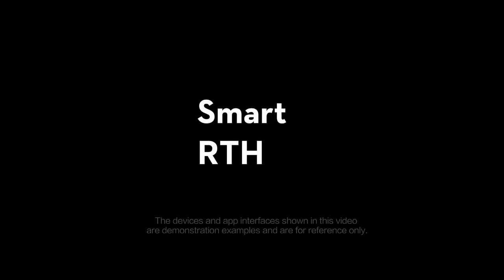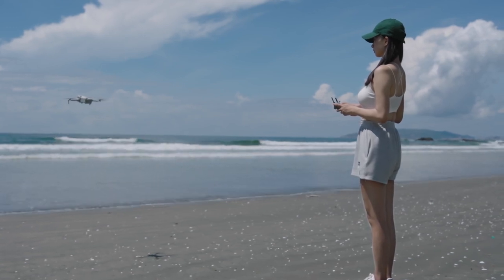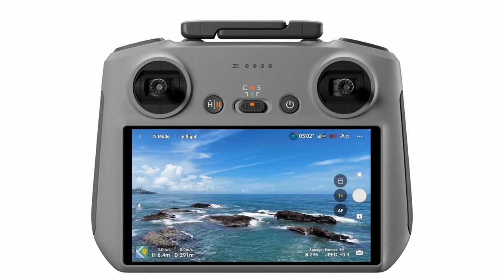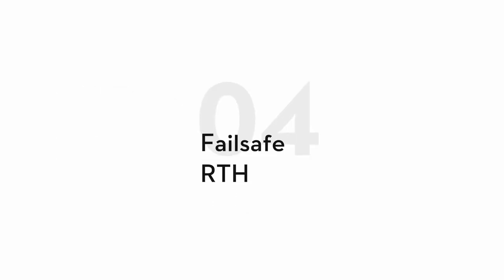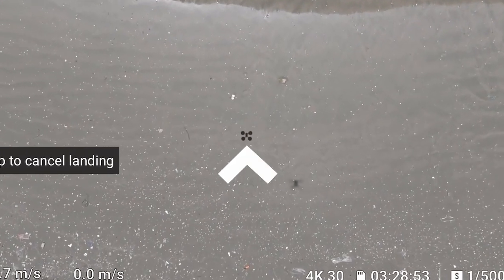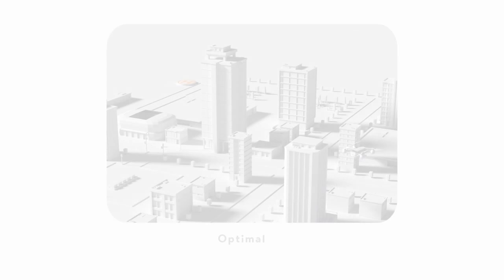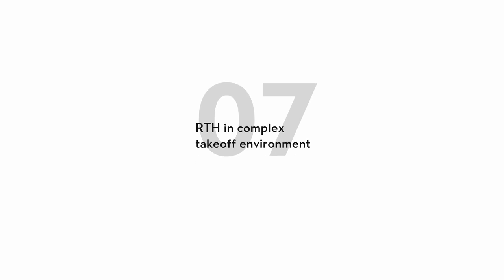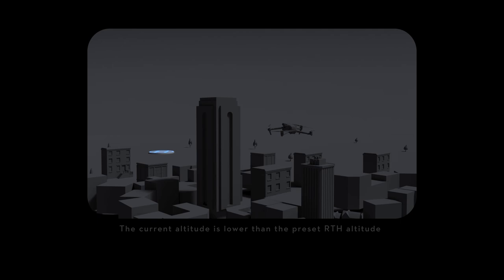DJI mini 5 Pro Camera Drones Return to Home RTH JHD Mini5 Drone RC-N3 Fly More Combo plus DJI RC 2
And offer drop shipping service for our customers:
Steps:
1: Promote our products( prices as list showing,add your margins to prices);
2: Place orders on our Alibaba store once get orders;
3:We will dispatch them to your customers according your orders.